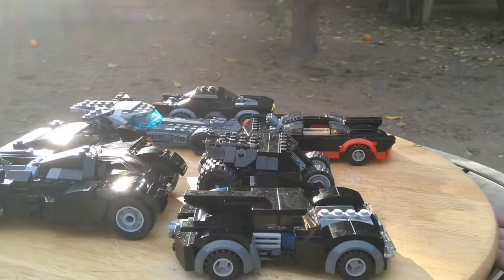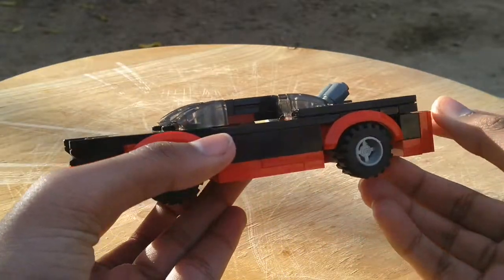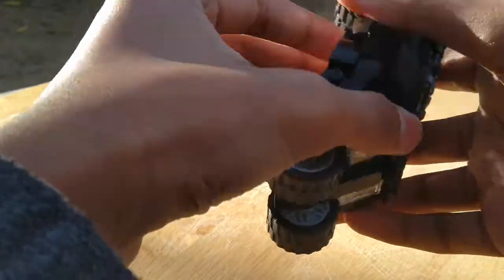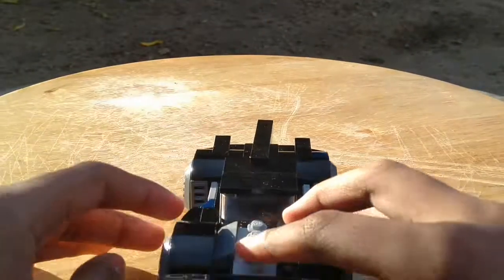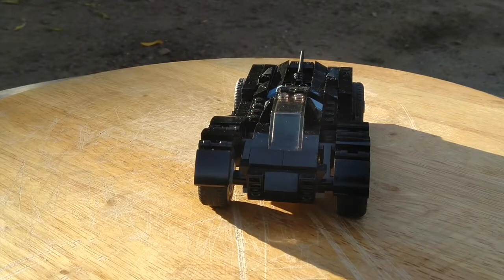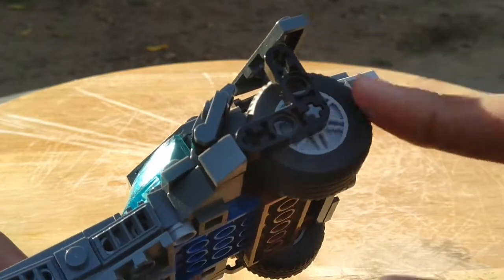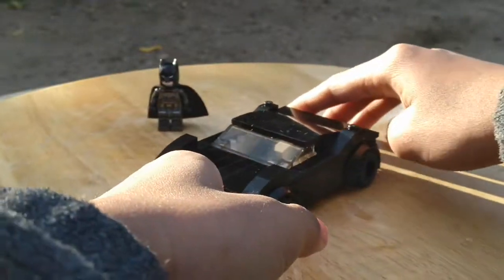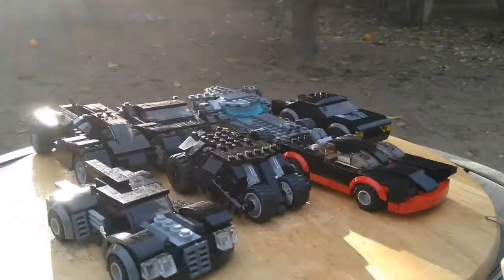My Batmobile MOC Collection!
I forgot to put music. Whoops! Whoopsie!

LEGO Set Reviews: coming soon...